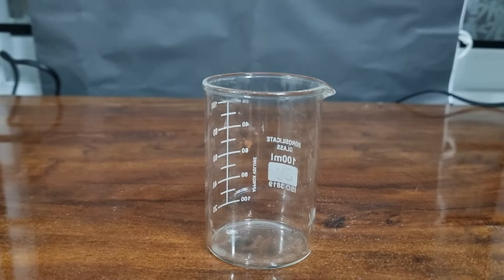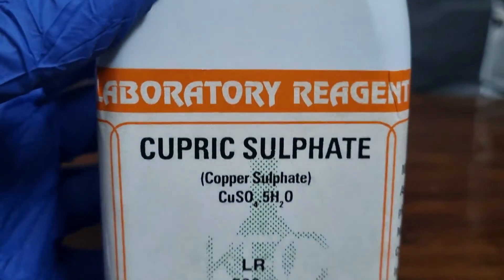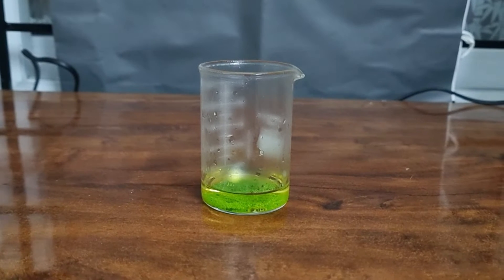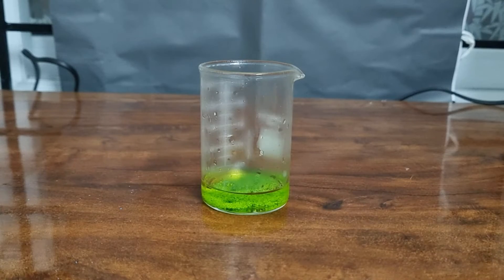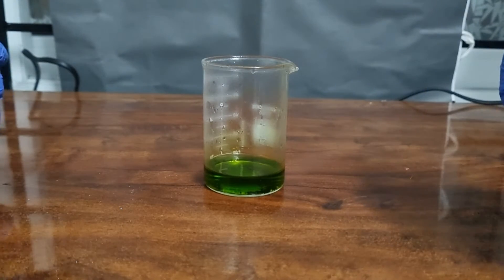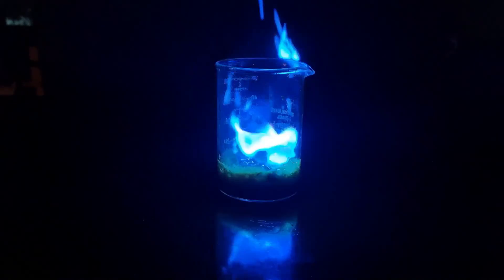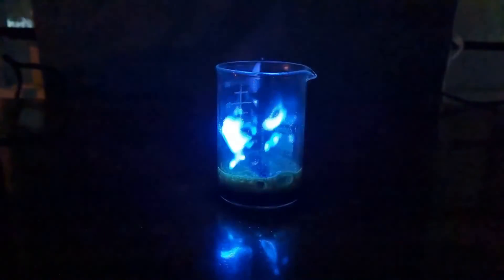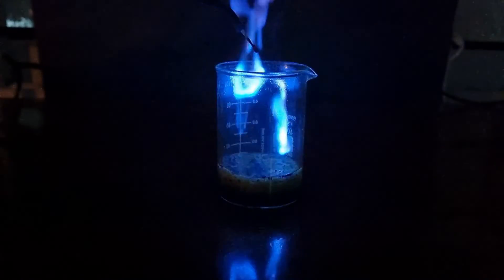Aluminium vs Acid is crazy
Hey Everyone In this video I am going to show how aluminium reacts with acid and produces blue flame. Watch this video and enjoy.